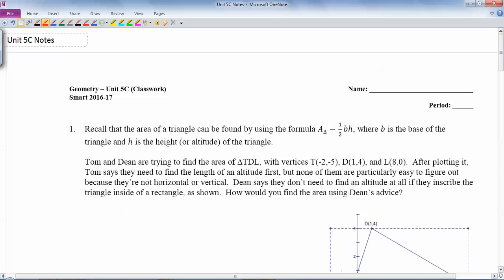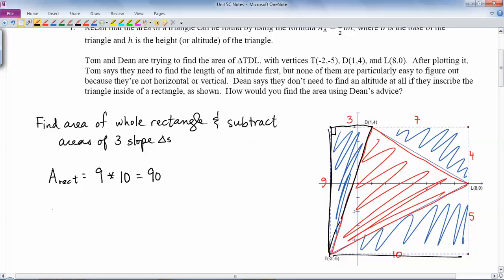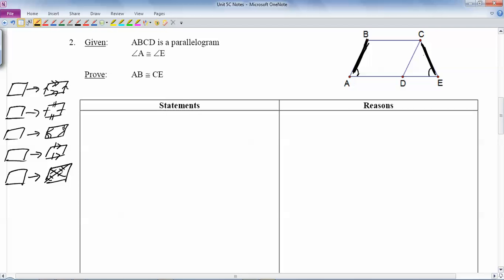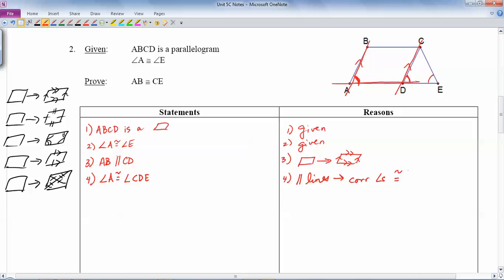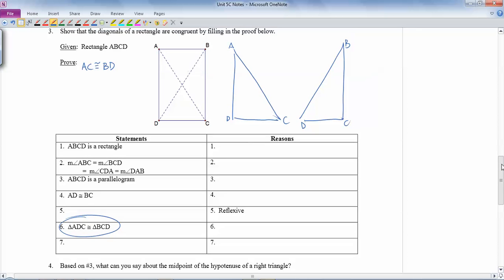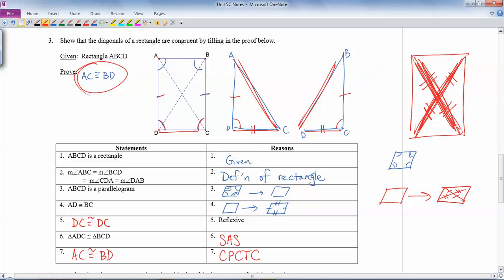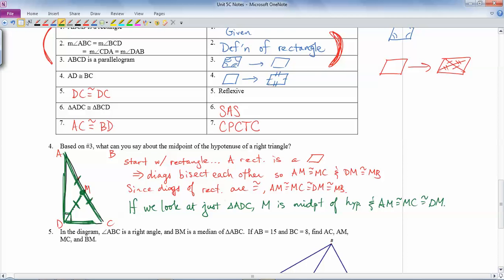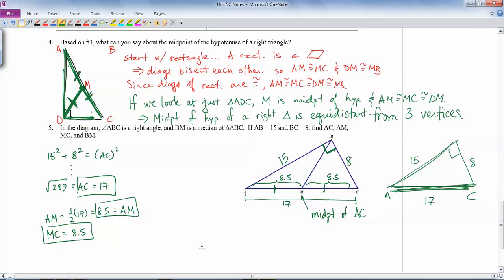Geo - Unit 5C (Classwork)